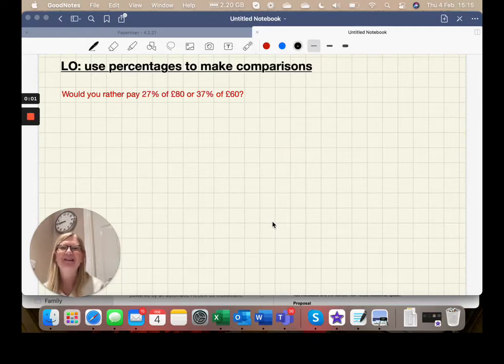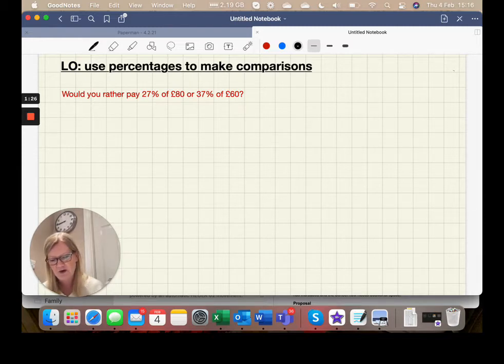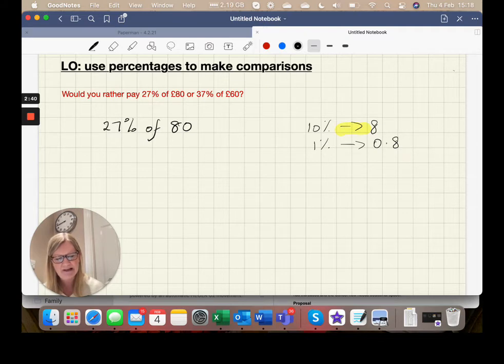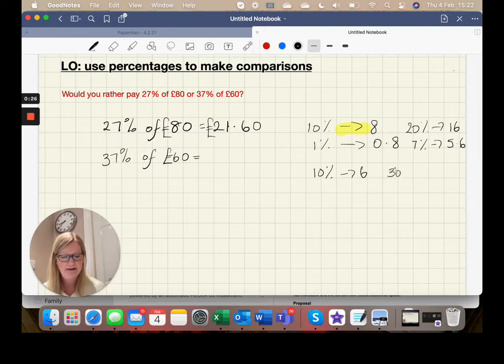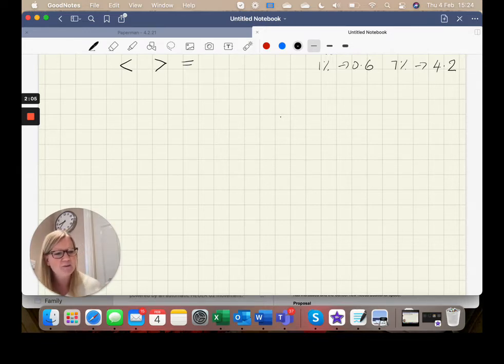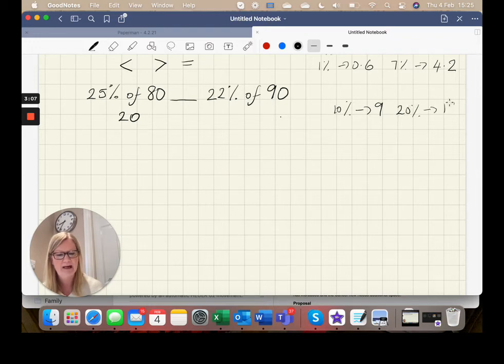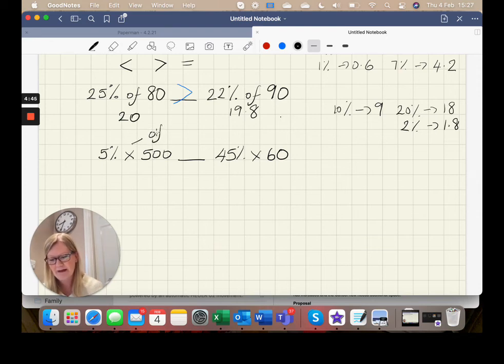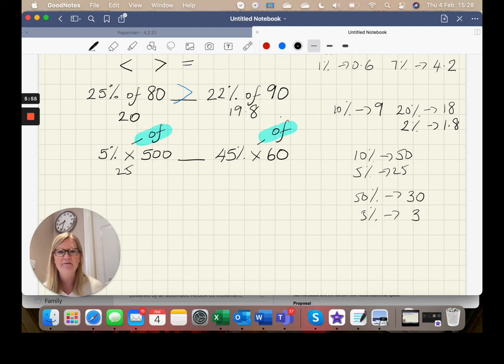Year 6 Maths - 5.2.21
Use percentages to make comparisons